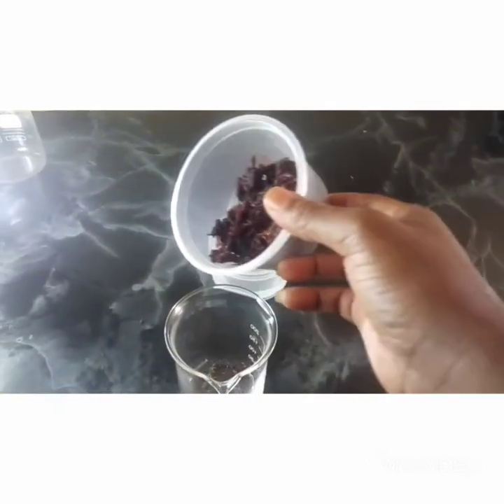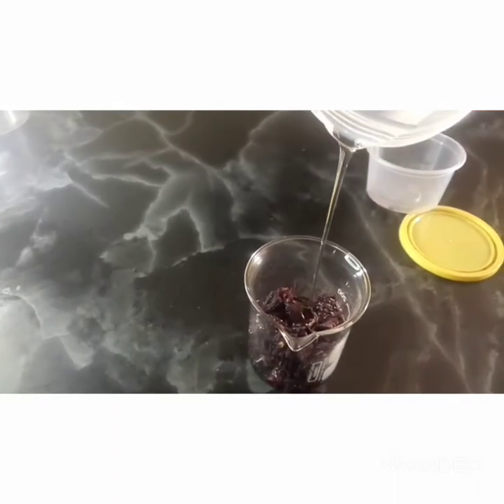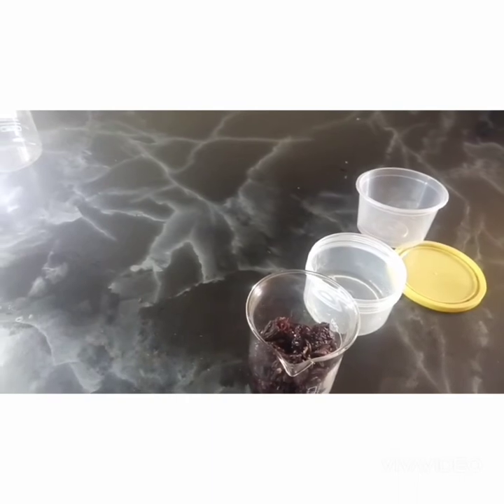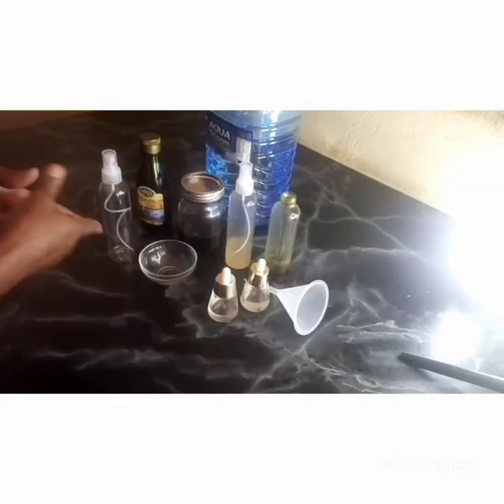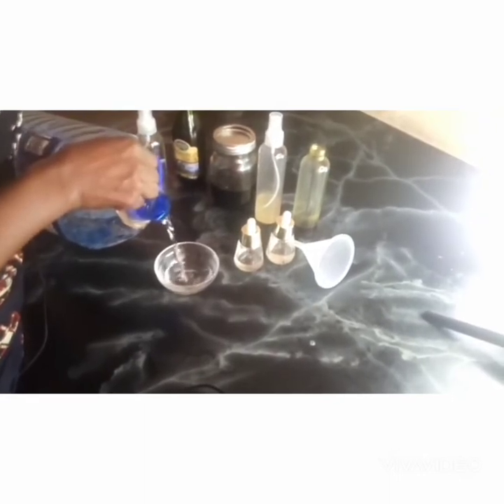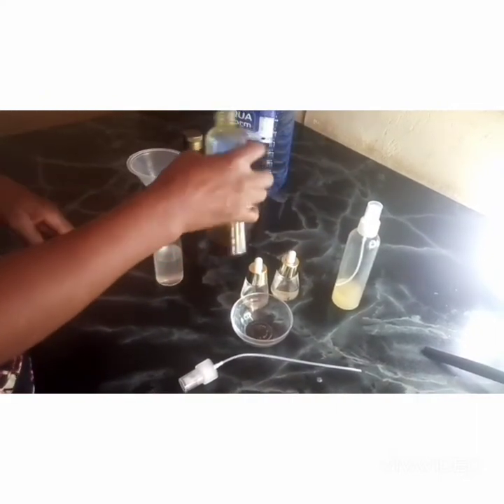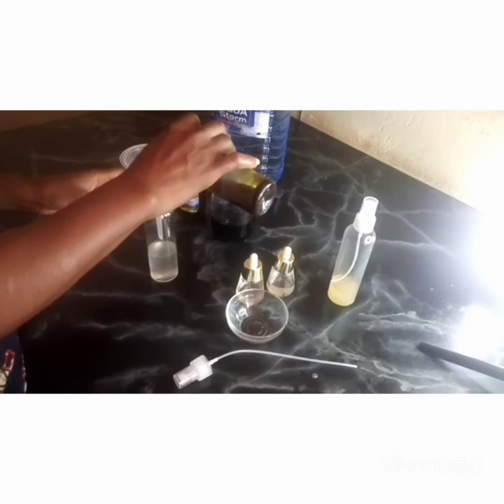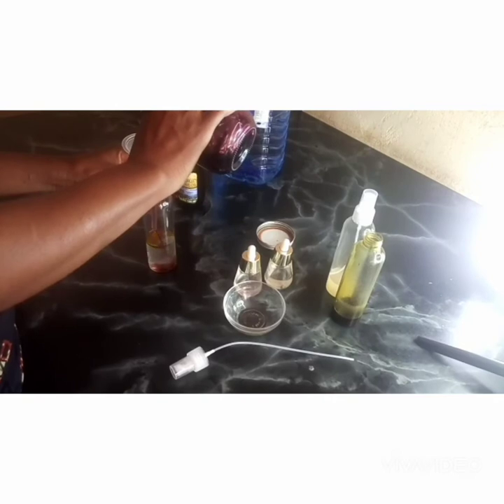How to make your Hibiscus moisturising hair Mist - Soft hair.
This hair mist will  make your hair so soft and manageable..You can use it in between washes, when you braids or any time you want to hand your free hair it will prevent breakage.

Products used
-Deodonised water
-Hibiscus dry flowers
- Vegetable glycerine
-Olive oil
-Avocado oil
-Pepper mint and Tea -Tree essential oil

Mark 13:32-33

The Day and Hour Unknown

32 “But about that day or hour no one knows, not even the angels in heaven, nor the Son, but only the Father.(A) 33 Be on guard! Be alert[a]!(B) You do not know when that time will come.